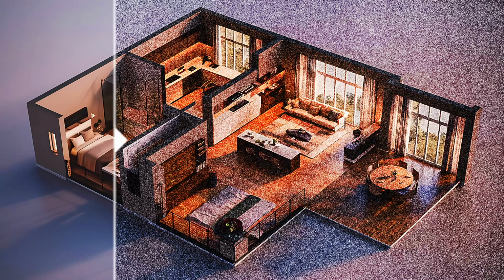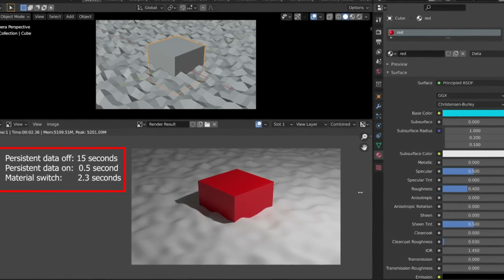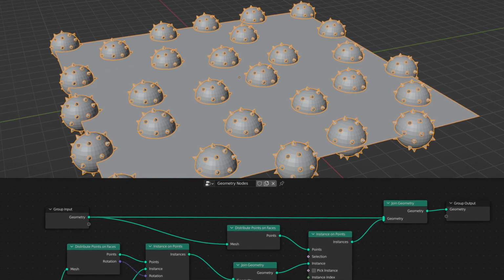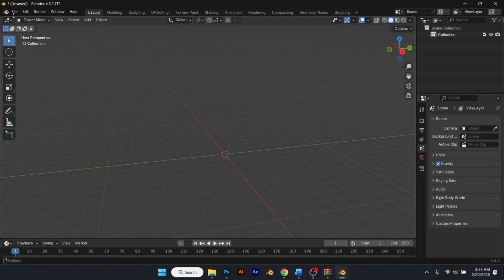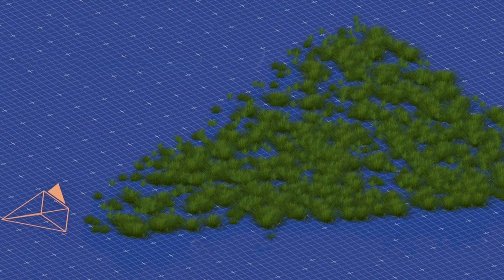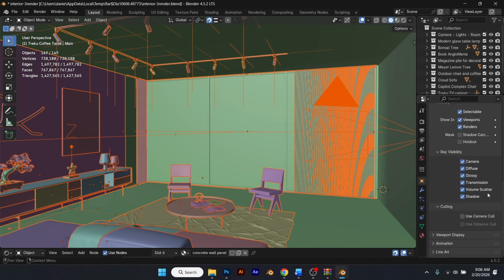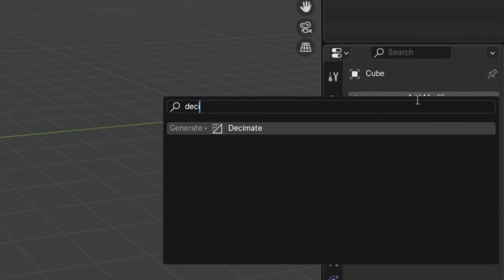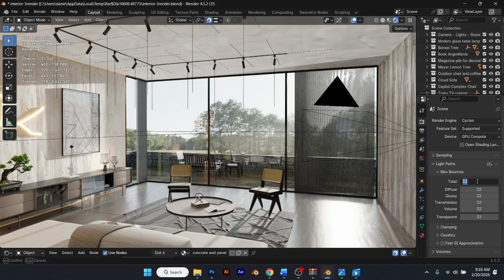How to Render Faster in Blender (Cycles & Eevee) | Reduce Render Time Fast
Want to render faster in Blender without losing quality? In this tutorial, I’ll show you how to reduce render time in Blender (Cycles & Eevee) using simple optimization techniques that work instantly.

If your Blender renders are taking too long, this video will help you:

✔ Speed up Cycles render
✔ Optimize render settings
✔ Reduce noise without increasing render time
✔ Use GPU rendering correctly
✔ Adjust samples for faster results
✔ Improve viewport render performance

Whether you're a beginner or intermediate Blender user, these render optimization tips will help you render faster and work more efficiently.

Render engine: Cycles & Eevee